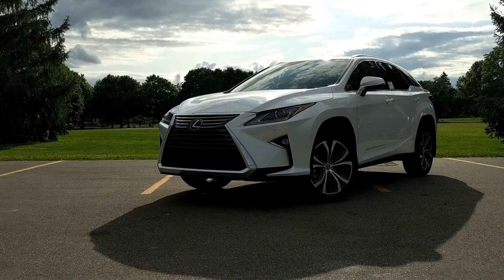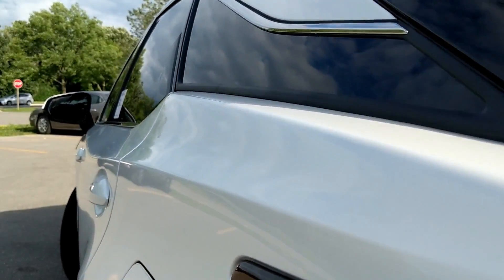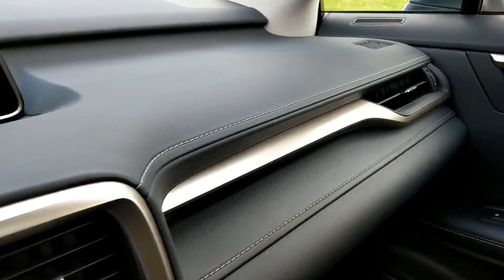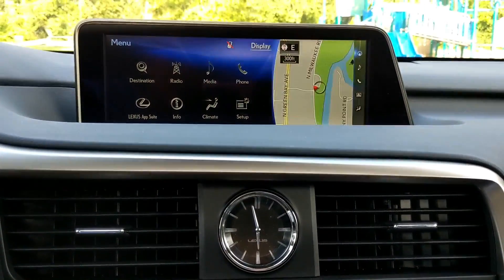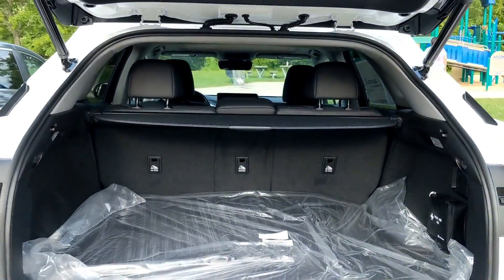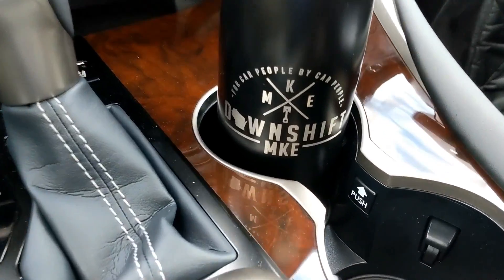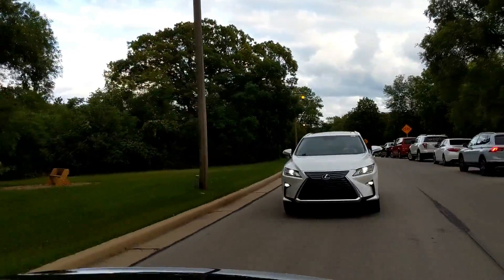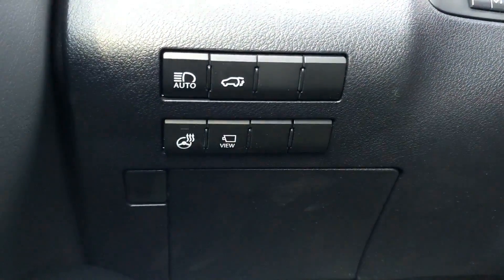FAST 5 | 2018 Lexus RX350 - More Luxurious than a Mercedes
The Lexus RX350 is one of the best selling SUVs in America. Consumer Reports also rates Lexus as the most reliable brand for 7 years running. Maybe that has something to do with the fact the RX has one of the most solid resale values of any car on the market. It's exceedingly luxurious and comfortable, but it's the most enjoyable at a standstill. The RX, while incredibly luxurious, is not the slightest bit sporty. But that;s not the goal of the RX. If you want a smooth and comfortable ride while being engulfed in the softest leather on the market then you need to give the Lexus RX a look. It's also a good value while being several thousand dollars less than its German competitors.

A HUGE thank you goes out to my friends at Lexus of Milwaukee, WI for providing the car for this video!!!